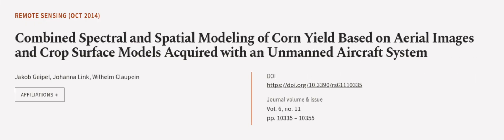Combined Spectral and Spatial Modeling of Corn Yield Based on Aerial Images and Crop ... | RTCL.TV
### Keywords ###

### Article Attribution ###
Title: Combined Spectral and Spatial Modeling of Corn Yield Based on Aerial Images and Crop Surface Models Acquired with an Unmanned Aircraft System
Authors: Jakob Geipel, Johanna Link ,and Wilhelm Claupein
Publisher: MDPI AG
DOI: 10.3390/rs61110335

### Video Timestamps ###
0:00:00 - Summary
0:01:11 - Title
0:01:17 - Outro
0:01:21 - End